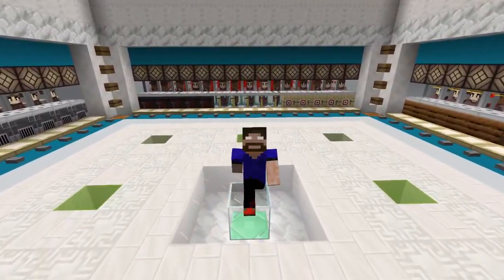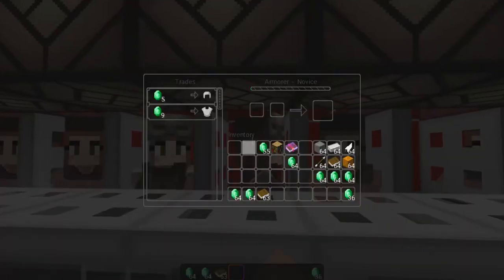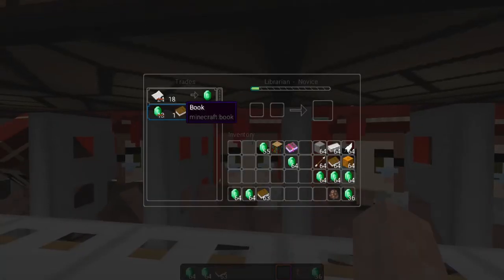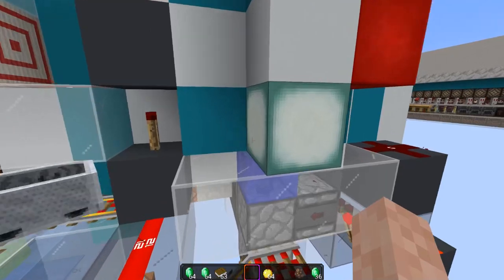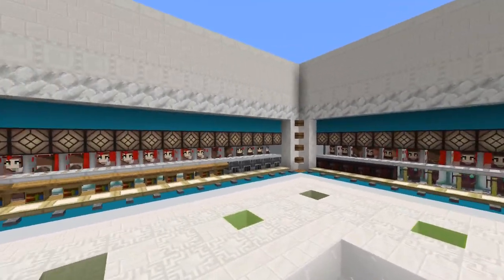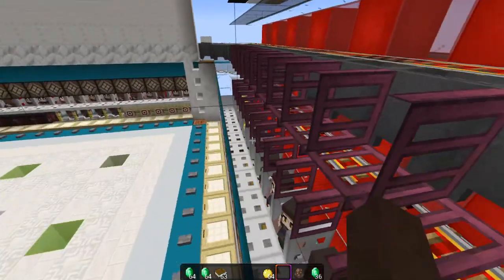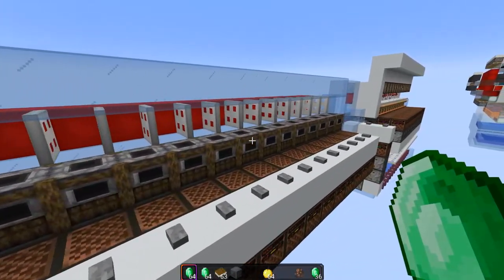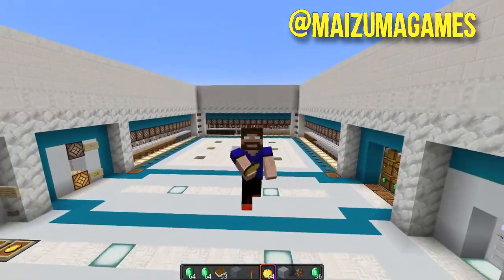Customizable Villager Trading System: From Simple to Advanced | Minecraft 1.17+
A villager trade management system, also known as villager trading hall that provides nice features such as villager replacement on demand making your life easier when it comes to decide what to do with good or bad trades.
As you keep unlocking trades there is always a point where you either want a new villager or the same villager with better prices and this system makes it easy to manage.

IMPORTANT: If you try to build it in survival from the map please make sure to replicate the rails correctly specially the diagonal/curve setup with the proper distances and POWERED RAILS as you see in the world download.

00:00 It looks neat!
00:43 How to use it / System Features
03:02 The Simple Redstone
05:15 The Advanced System
07:30 Villager Conversion System
10:40 Underrated Trades
11:20 The Redstone for the Advanced System
14:48 How the Main Villager Cells work
18:57 Controlling map details (for testing)
19:36 Feedback is Appreciated & Feel Free to Subscribe!